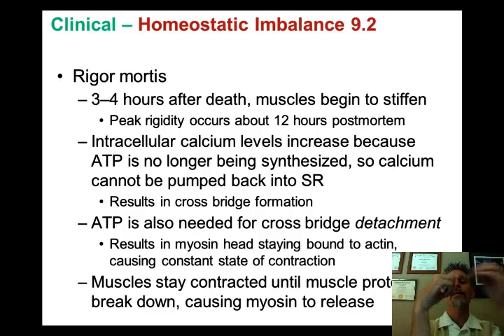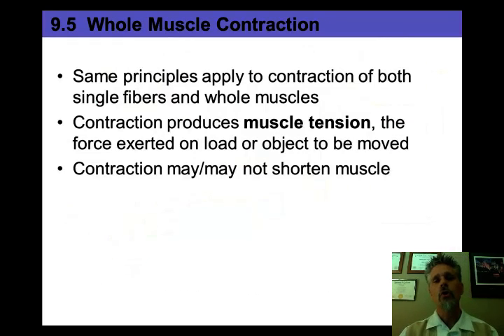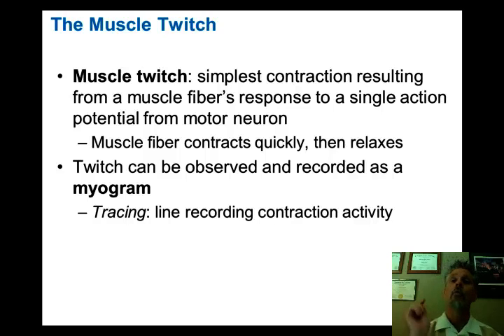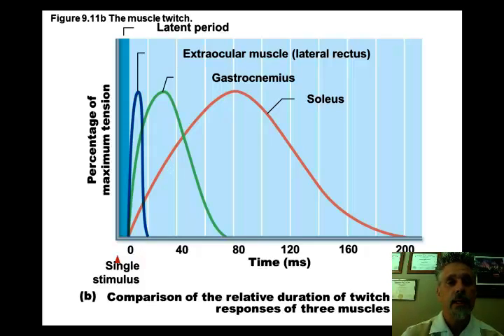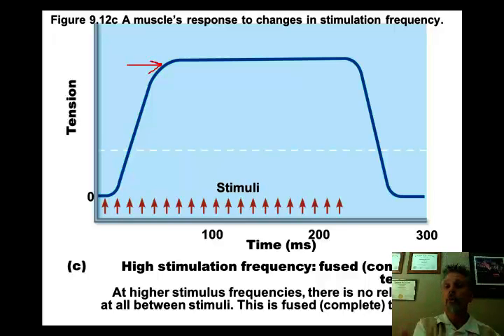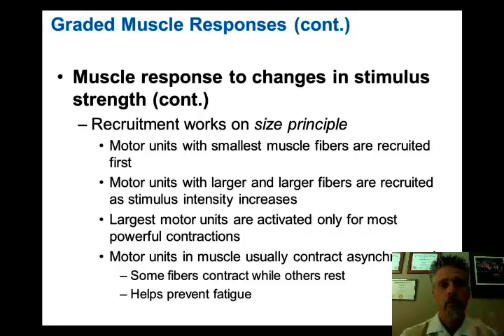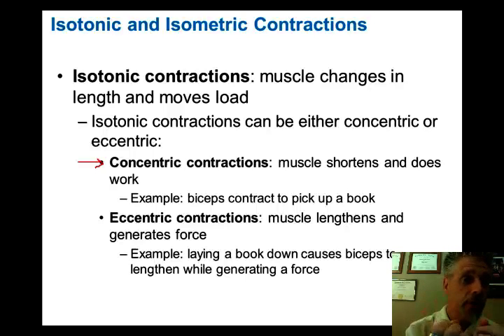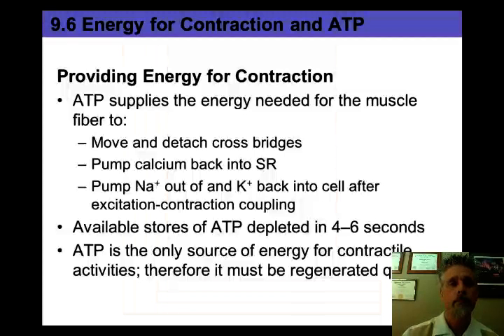Chap 9 Muscles part IV